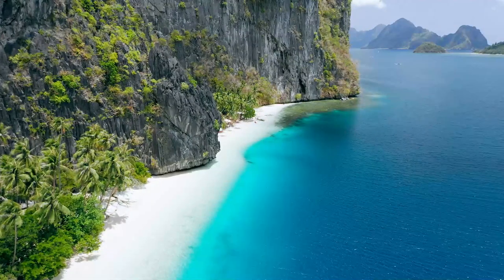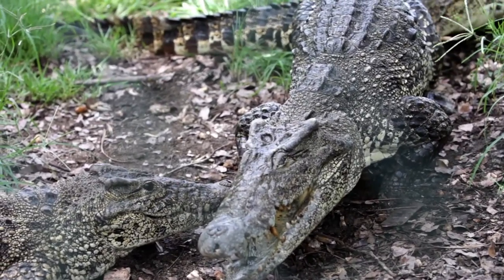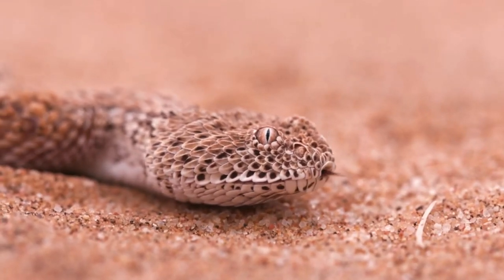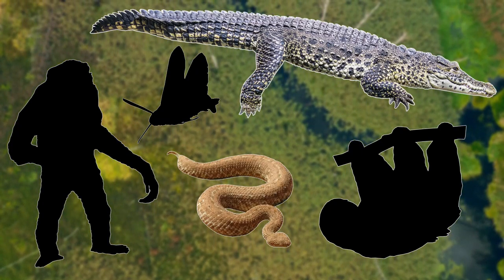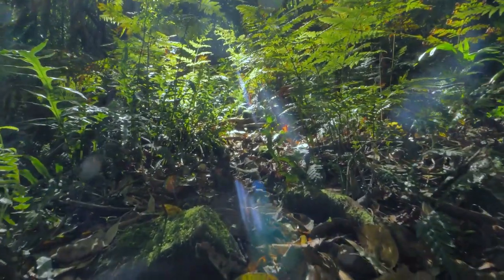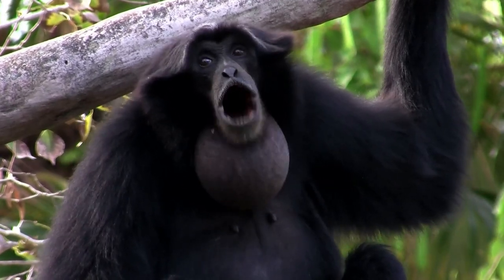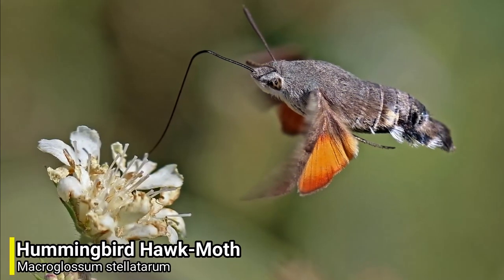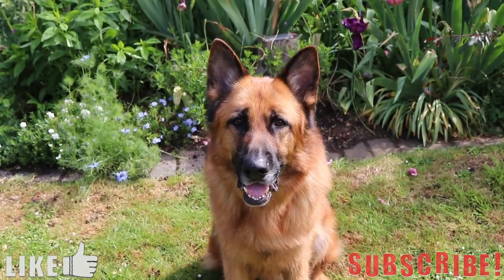5 Animals That Move In The Strangest Ways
This planet is full of many different diverse environments. Some of these environments seem very harsh and unforgiving but they are almost always home to life. Animals have adapted to almost all environments on this planet and one of the most important factors behind being successful in a certain ecosystem, is being able to move across an environments quickly and efficiently. This has led to some animals moving in very strange ways and i will be going through just a few of these animals today as i will be going through 5 animals that move in the strangest ways.

Chapters
0:00 Introduction Diverse Environments
0:34 Cuban Crocodile
2:00 Sidewinding Adder
3:32 Sloths
5:17 Gibbons
6:56 Hummingbird Hawk-Moth

Attributions

Cuban Crocodile images:
Gerry Zambonini

Sidewinding adder images:
Jay Iwasaki

Sloth images:
Andy

Hummingbird hawk-moth images:
David Denicolò
Charles J. Sharp

Gibbon images:
roger smith

Boverisuchus image:
Armin Reindl

lizard image:
Jan Brandt Madsen

Ocelot image:
ucumari photography

Flower images:
JJ Harrison